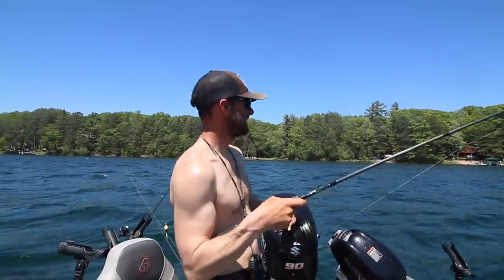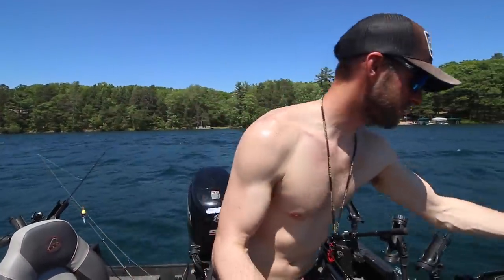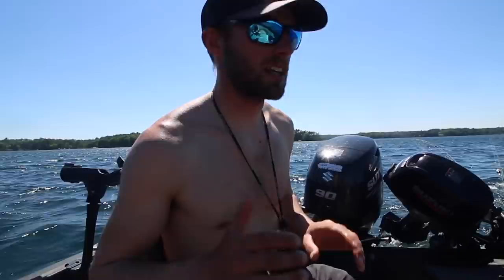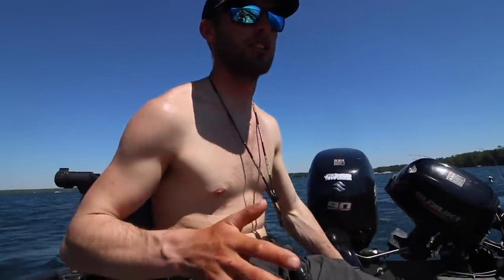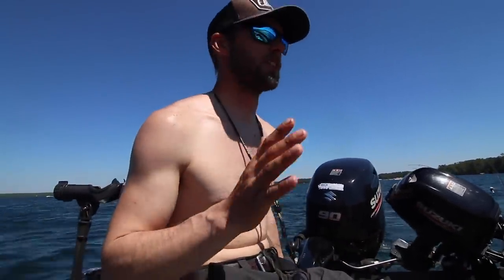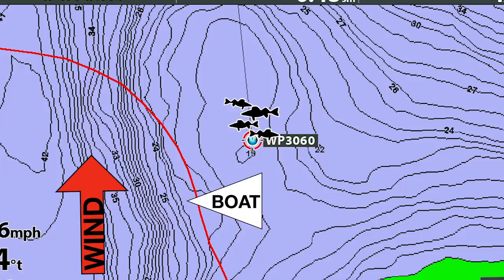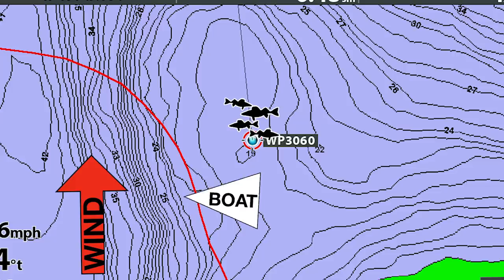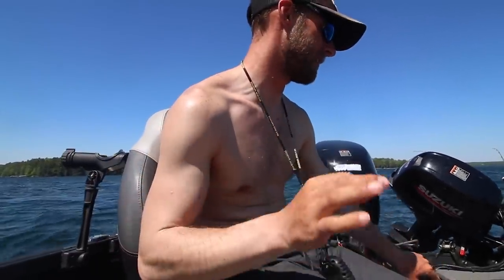Secret To Catching MORE Walleyes In The Wind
Today we are fishing walleye in the BIG wind. Wind is something we all have to deal with day in day out on the water. Controlling your boat and presentation on a windy day is just as important as being around fish. Fishing effectively in big wind can be a challenge. In this video I talk about how I position my boat when walleye fishing in the wind. I also talk about tips you can use to spend more time fishing in the big wind. Thanks for. watching!